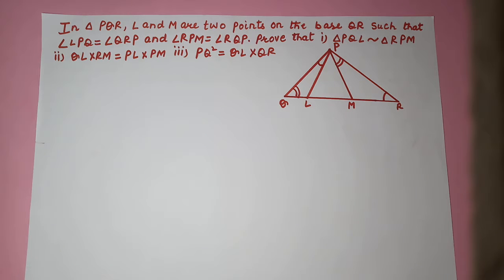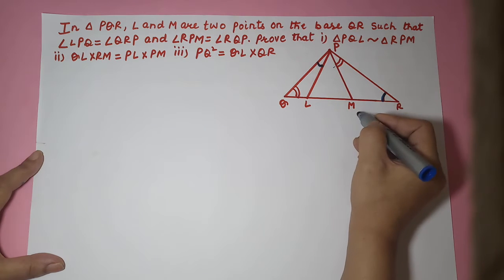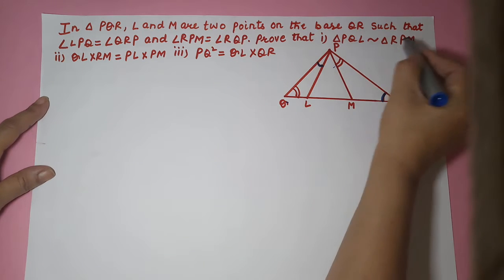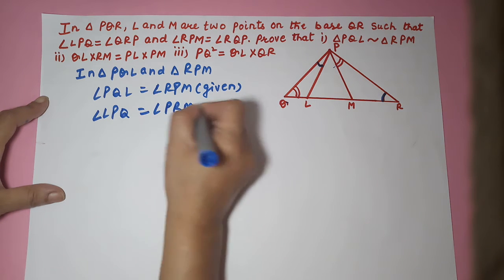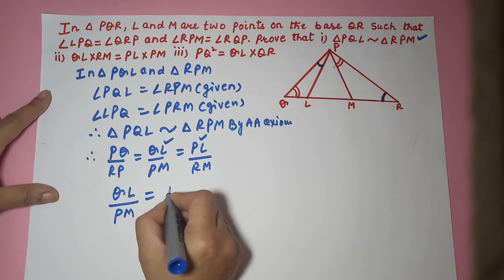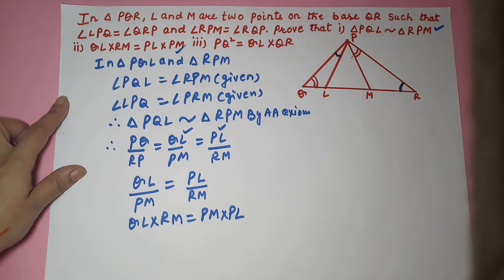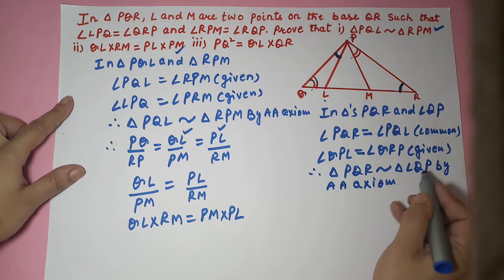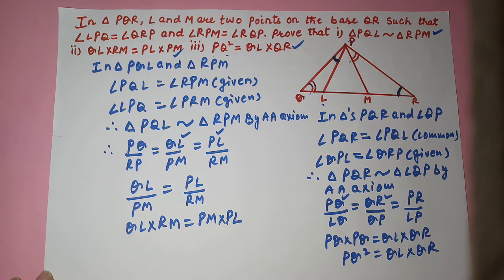Sim 8 ICSE MATHEMATICS STD 10